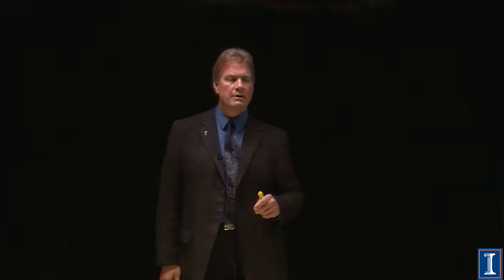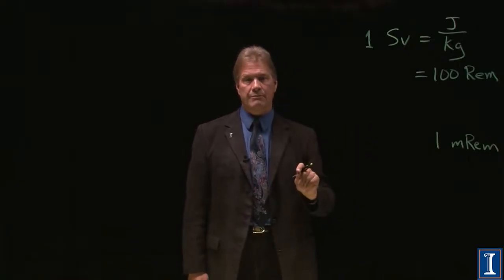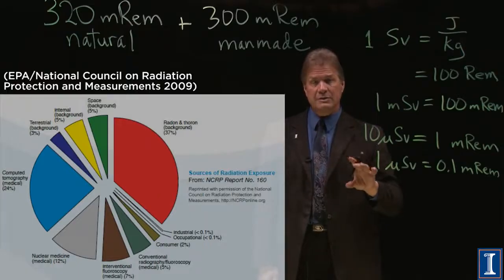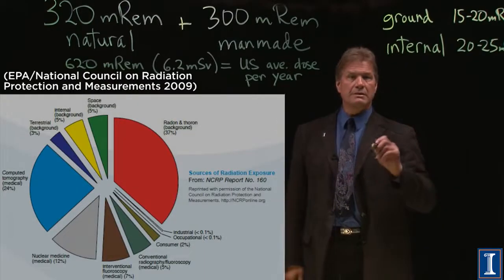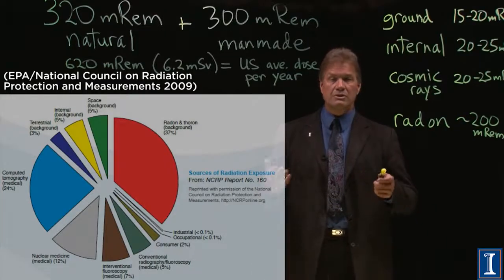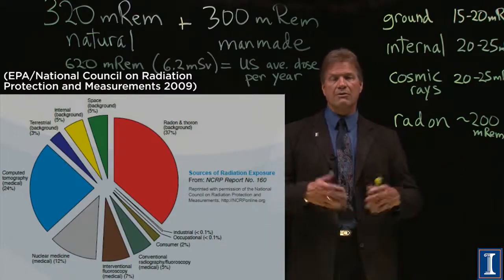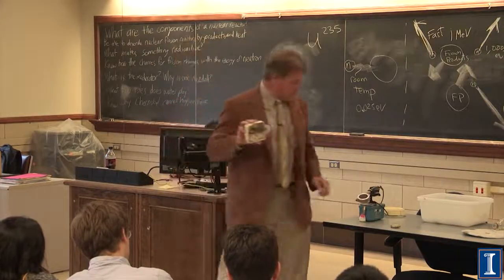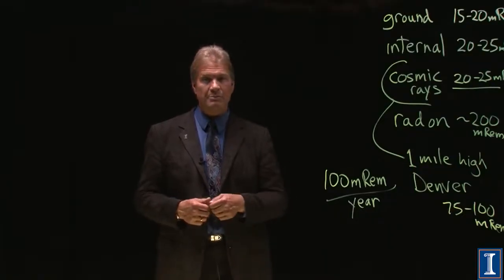Background Radiation: The World Around You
Discussion of radioactive dose. Quantification of radioactive does including Sieverts and REM. Breakdown of radiation dose from natural and manmade sources and how that has changed over time, what they are, and why they are there. This includes radon, cosmic rays, medical procedures, potassium in your body, x-rays and others. Cosmic ray does vs elevation of where one lives. Common radioactive materials are examined and shown such as lantern mantles, smoke-detectors, salt substitute, and Fiesta Ware plates.